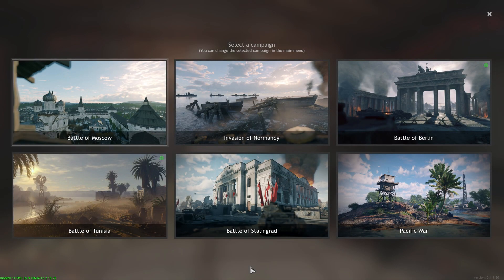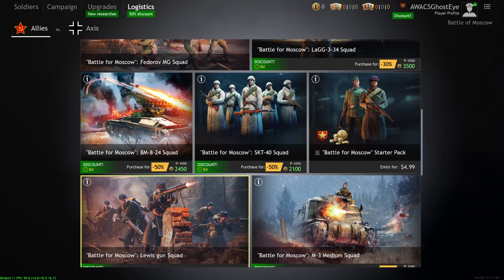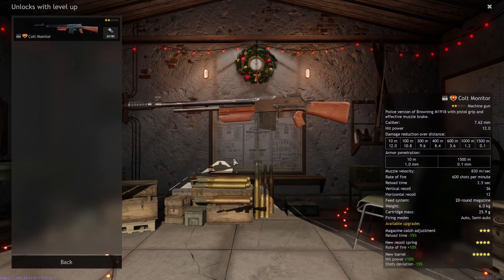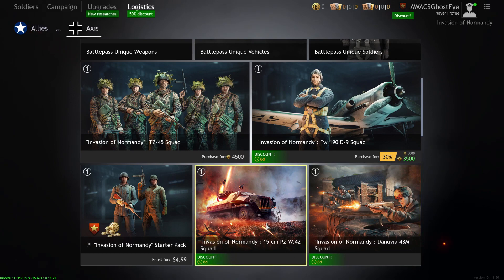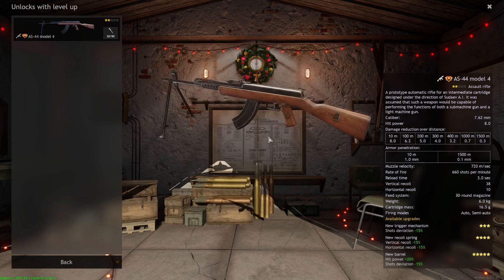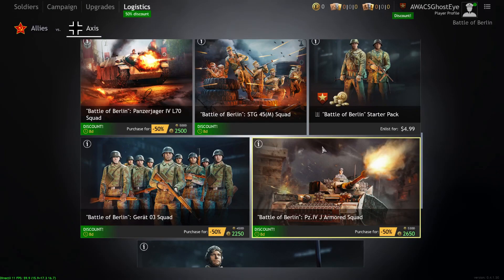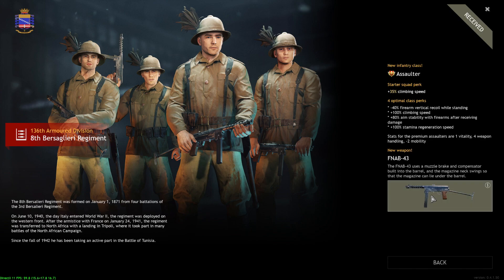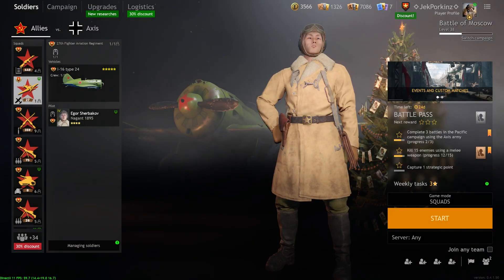What To Buy In The Winter Sale 2022 | [ENLISTED]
The Sale Guide on what you should buy during the Winter Sales of 2022 for Enlisted.

0:00-7:26 Allies Moscow
7:27-12:22 Axis Moscow
12:23-19:39 Allies Normandy
19:40-25:23 Axis Normandy
25:24-30:34 Allies Berlin
30:35-35:40 Axis Berlin
35:41-39:39 Allies Tunisia
39:40-42:19 Axis Tunisia
42:20-43:45 Allies Stalingrad
43:46-44:27 Axis Stalingrad
44:28-46:20 Allies Pacific
46:21-48:10 Axis Pacific